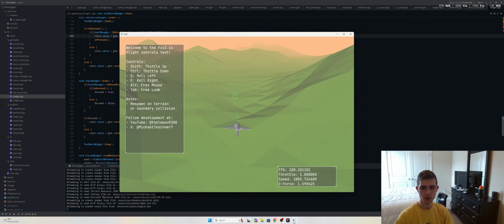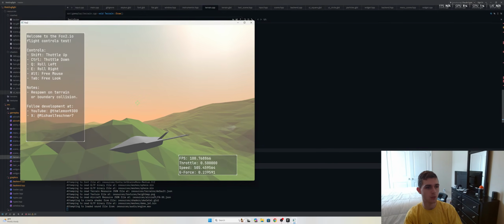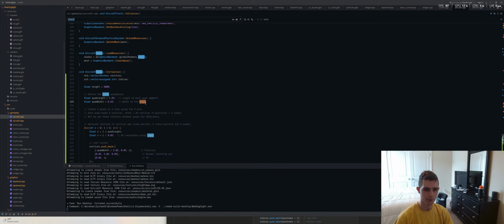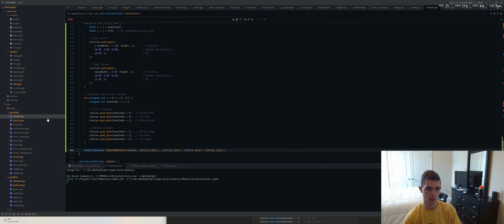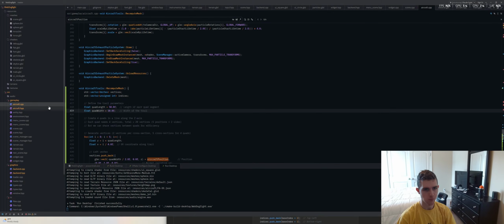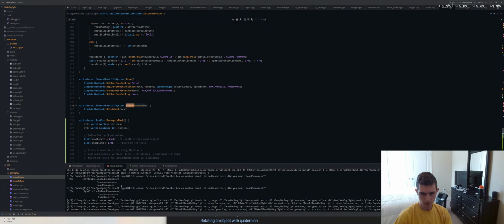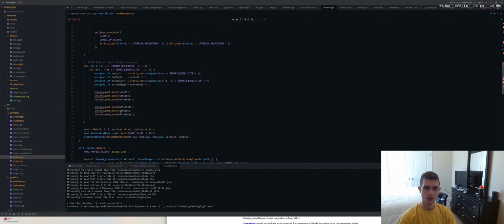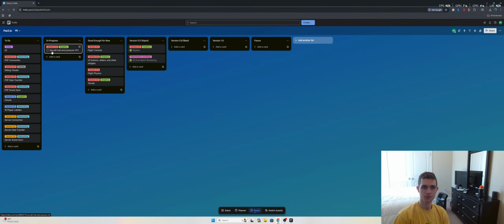Making a Web-Based Flight Sim in C++ (LIVE)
Dogfighting in the browser...